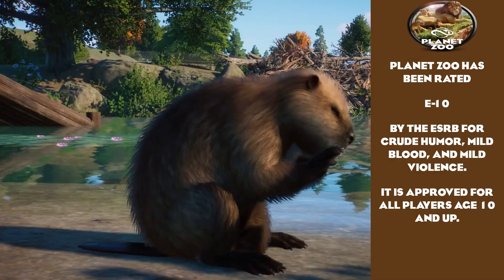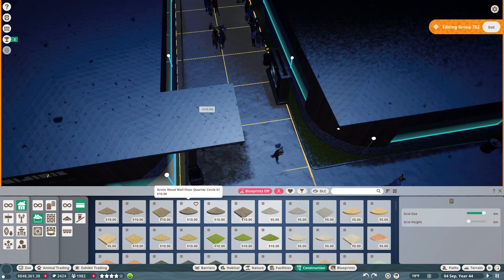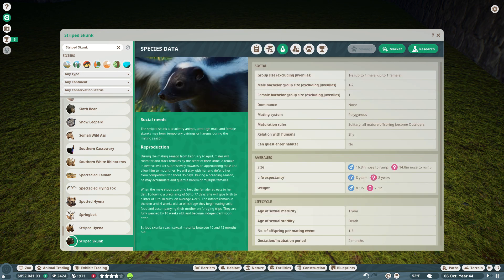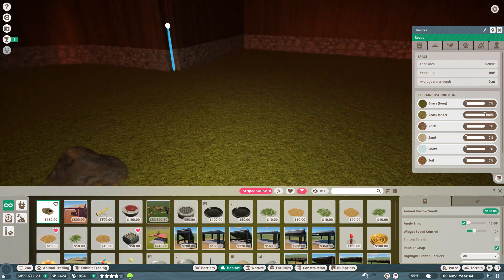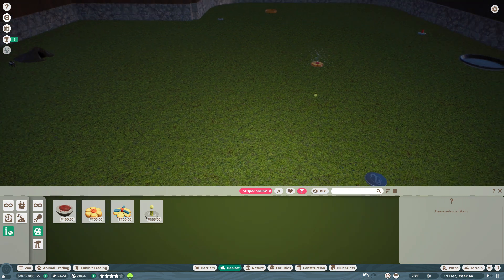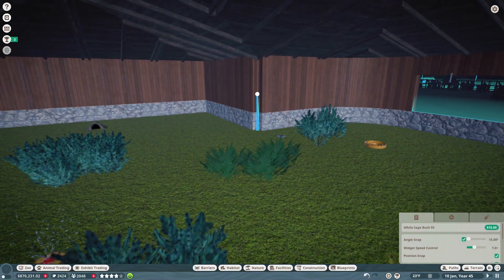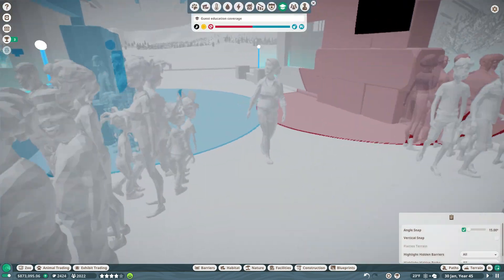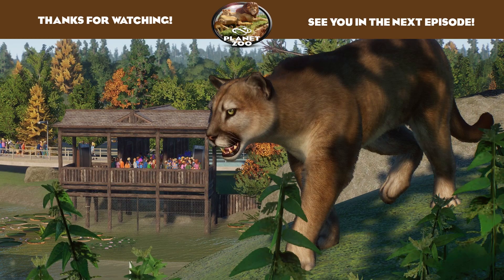CASCADIA WILDLIFE PARK | PLANET ZOO FRANCHISE MODE | EPISODE 12 | A VERY QUICK SKUNK HOUSE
WELCOME TO CASCADIA WILDLIFE PARK.

The Cascadia Wildlife Park (formerly The Cascadia Children’s Zoo) opened to the public in August of 1969. The zoo’s story of origin is very uniquely Alaskan.

It all began back in 1966 with the arrival of a baby circus elephant named Annabelle. A grocer in Fairbanks had won a Crown Zellerbach tissue sales contest and the company was offering a prize of “$3,000 or a baby elephant”. While this was likely a gimmick by the company at the time, the grocer surprised everyone when he chose the elephant. So Annabelle the Asian elephant was brought from her life as a young circus elephant to the Last Frontier of Alaska.

The grocer quickly realized that he was lacking the ability and facilities to care for a baby elephant in the wilds of Alaska. With winter approaching, he decided to reach out to people who might have a warm place for Annabelle to live. He landed on the doorstep of Sammye Seawell, then owner of the Diamond H Horse Ranch in Anchorage. She had horse sense, was great with animals and most importantly – she had a heated horse stall. So Annabelle came to live with Sammye and the two developed a close and special relationship. She was known for taking Annie for walks near her horse ranch property and many neighbors would later recall seeing her with Annie walking down the wooded roads.

It didn’t take long for word to get out that Sammye had an elephant in town. People were contacting her and stopping by night and day to see Annie. As time went on, Sammye started to consider a better way to let the public interact with Annie while also pursuing her interest in providing care and homes for orphaned and injured wildlife. She quickly saw the need for this as she was approached by wildlife officials who had an orphaned black bear, later named Tuffy, and an orphaned Arctic fox, later named Sally. In 1968, the Cascadia Children's Zoo was incorporated as a nonprofit, opening its gates on August 2nd, 1969.

From that point forward, the Cascadia Zoo became a place for locals and visitors to make memories. Generations of families have raised their kids on our trails, fostering a connection with animals and the natural setting of the zoo’s grounds. Hundreds of thousands of animals have been through the zoo’s facility, many finding permanent homes here while others were sent on to other zoo homes.

Zoo employees have worked tirelessly to save the lives of animals in need, building strong partnerships with local, state and federal wildlife agencies as well as local and corporate businesses. Our education programs have grown to offer all of the programs you would expect to find at any large city zoo. We do all of this as a nonprofit, built on the solid foundation of dedicated employees and zoo supporters whose donations and visitation have made the zoo what it is today.

Planet Zoo is a simulation game in which you take the role of a Zoo Manager, building habitats and exhibits and landscaping with vegetation, rocks, and physical props. You work to meet the needs of not only your zoo's visitors, but to meet the needs of your animals most of all.